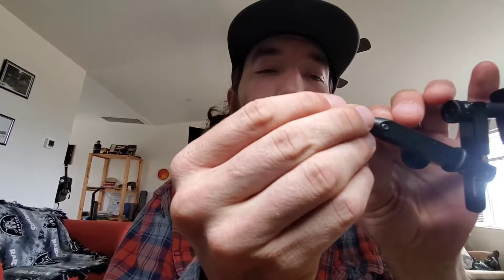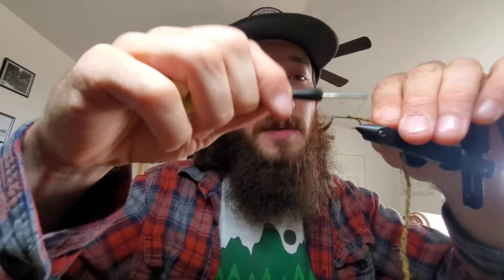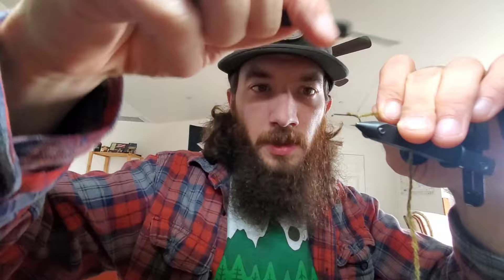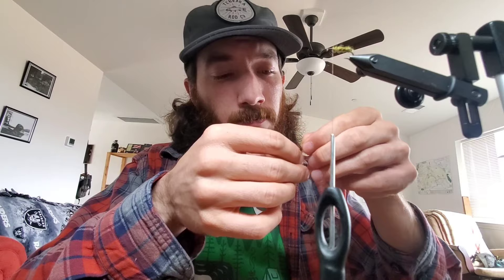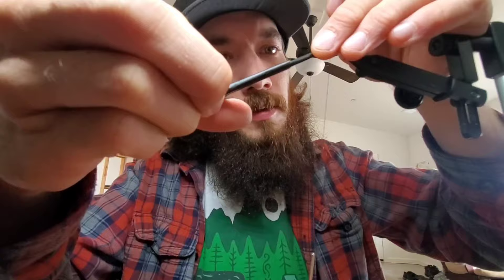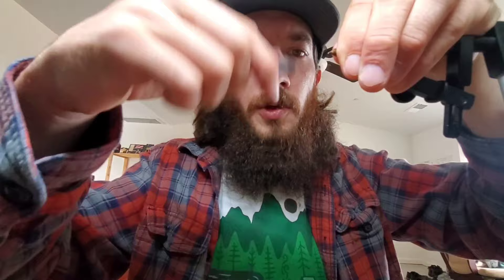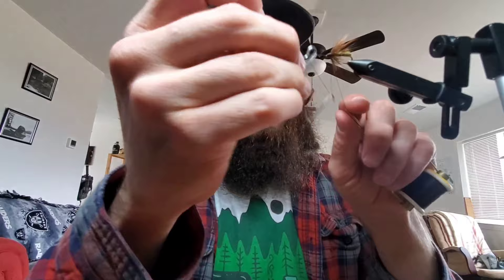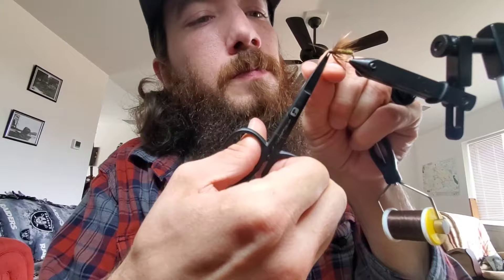NorCal Flies Vol. 8 - Caddis Killer Kebari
Hi everyone!

For the last part of my fly tying series, I wanted to tie up a Caddis Killer Kebari. This one is essentially a Killer Bug mixed with a jun kebari. I tied it in green and brown to try imitating a caddis pupa. They also work great tied with oyster Spindrift and a white hackle 👌🏻

Hook: 2x Nymph Hook, Size 12
Thread: UTC, 140d, Dark Brown
Body: Jamieson's Shetland Spindrift, Bracken
Hackle: Whiting Farms, 4B Hen, Brown